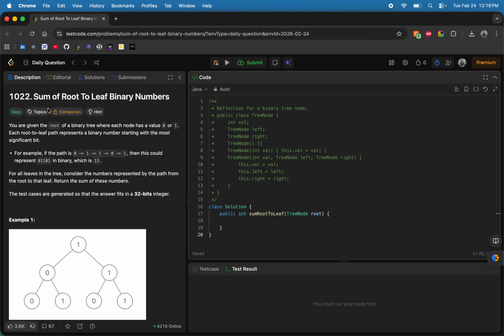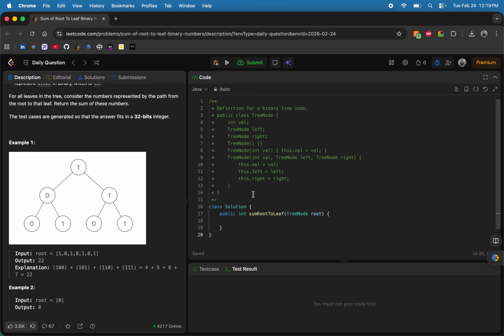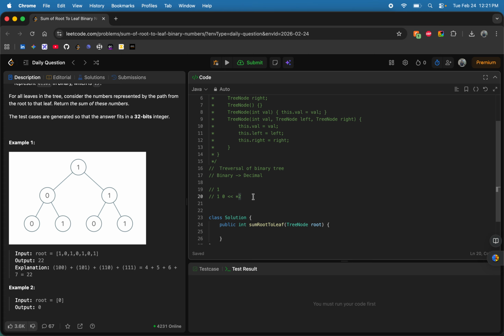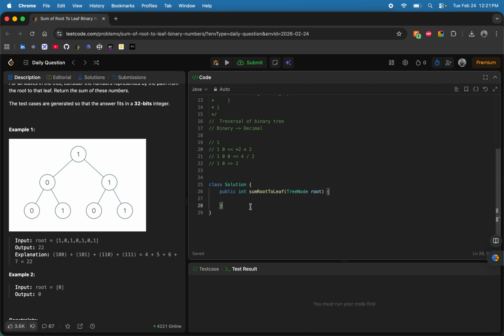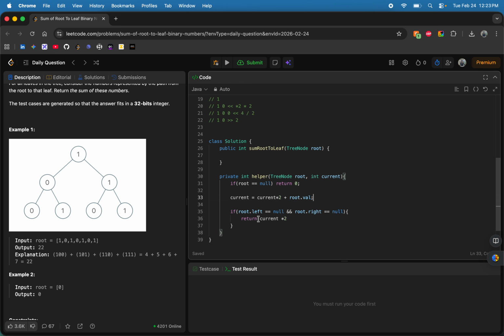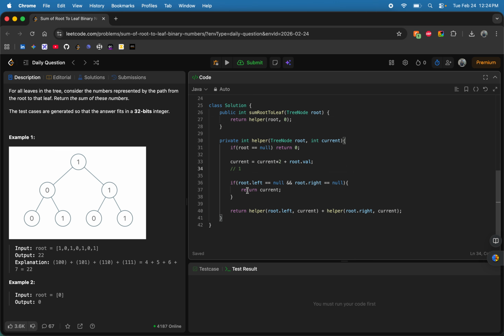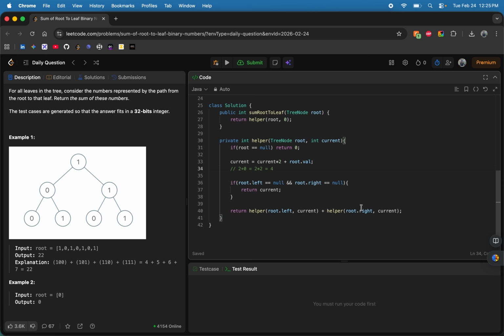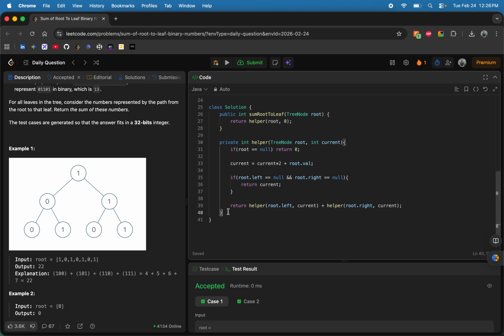1022 - Sum of Root To Leaf Binary Numbers Leetcode Daily 24/02/2026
In this video, I solve and explain LeetCode Daily Challenge – Problem 1022 step by step.
We go through the problem intuition, edge cases, and the optimal approach so you can understand why the solution works and not just copy it.

Perfect for:
- Interview prep
- DSA practice
- Learning how to think through problems logically

👉 Drop a comment if you want the solution in another language or with more test cases!